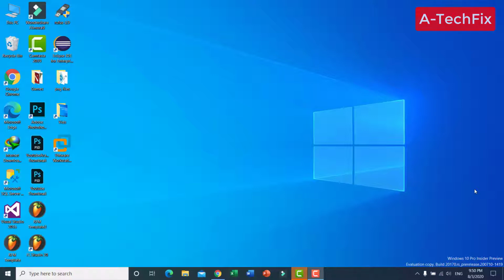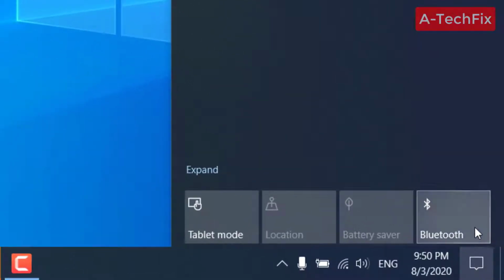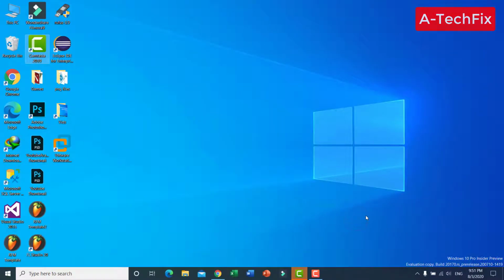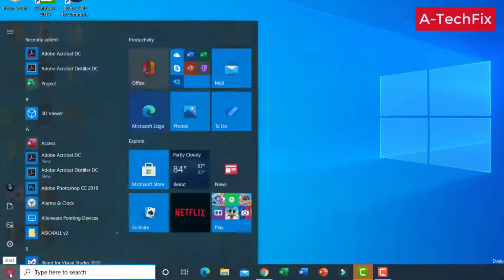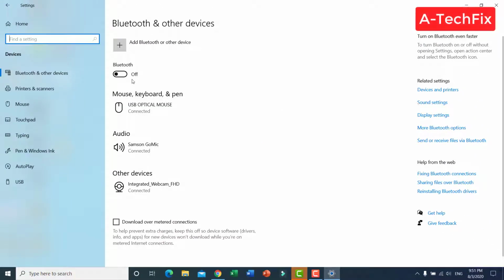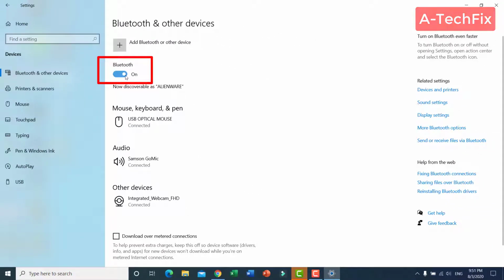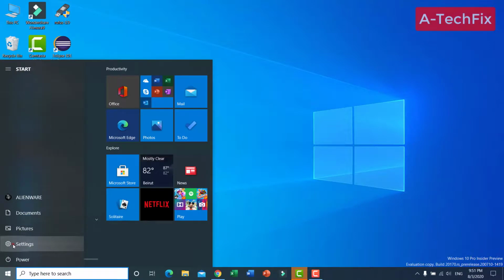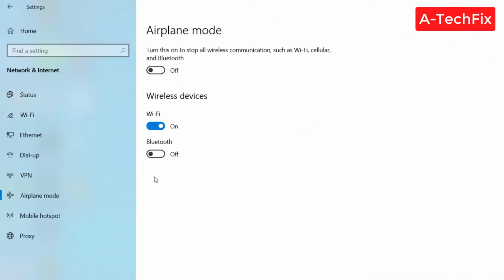How to turn on bluetooth on windows 10 [Easy Steps]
Thank you for respecting the terms of this license! How to turn on bluetooth on windows 10 [Easy Steps]